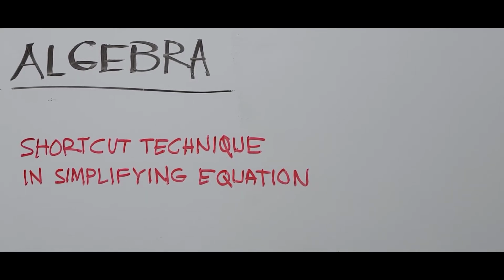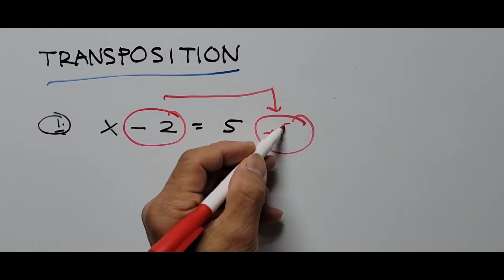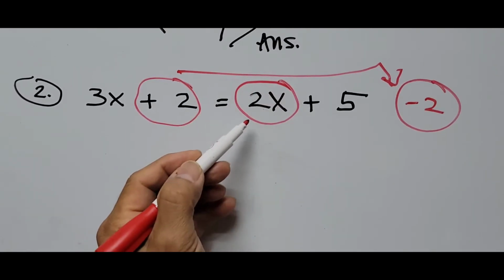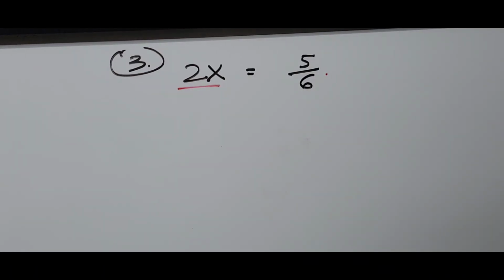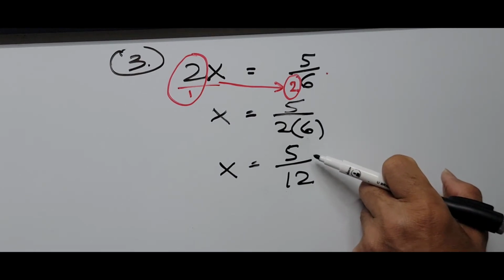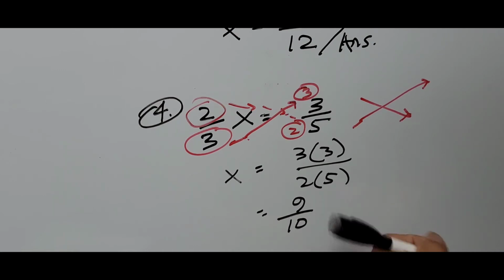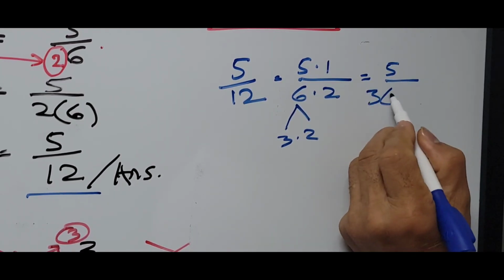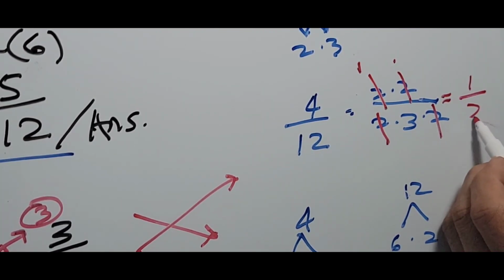Shortcut Techniques in Simplifying Equations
Shortcut Techniques in Simplifying Equations. Transposition method is used in addition, subtraction, multiplication and division in simplifying equations. This tutorial also introduces a method in reducing the fractional numerical answer to its lowest term with the use of factoring numbers.